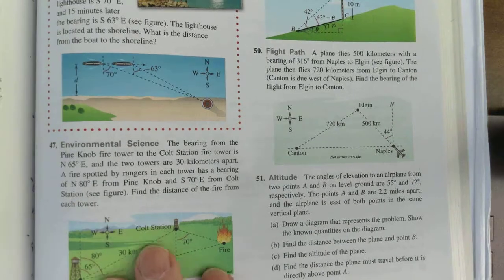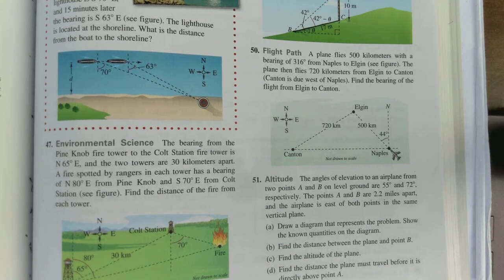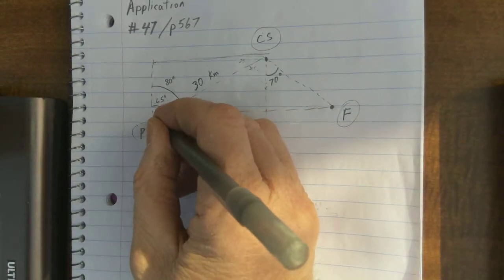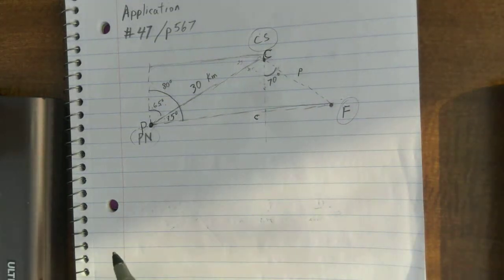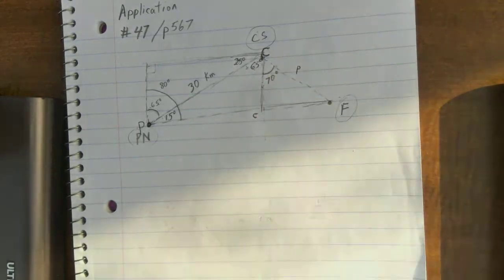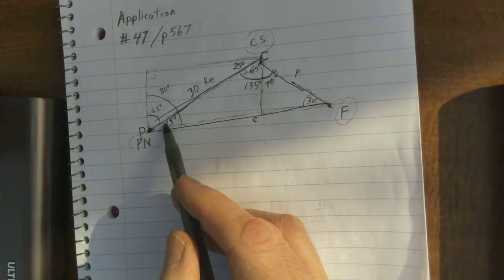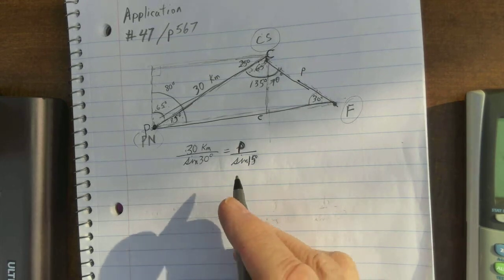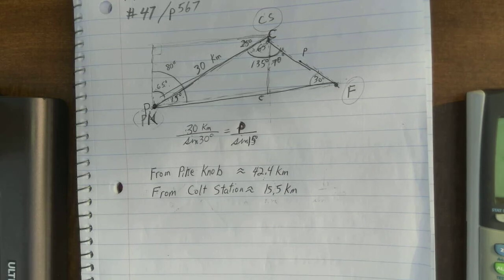04/06/2020 Honors Algebra II-Trig; Law of Sines Application